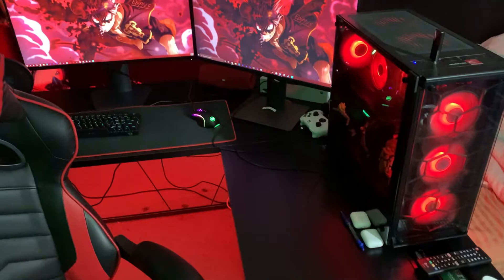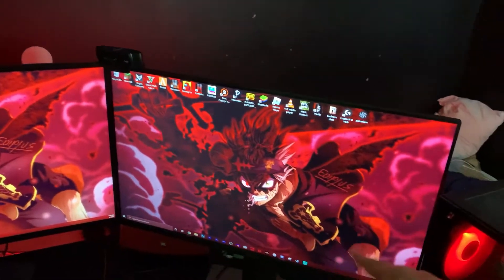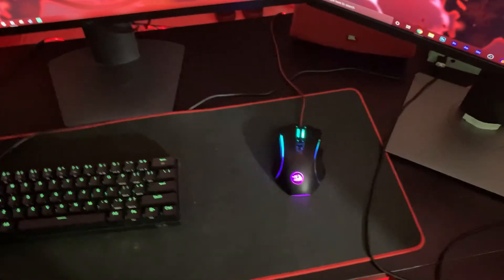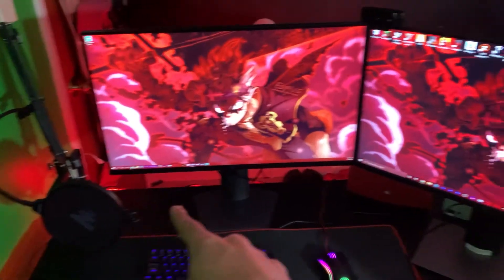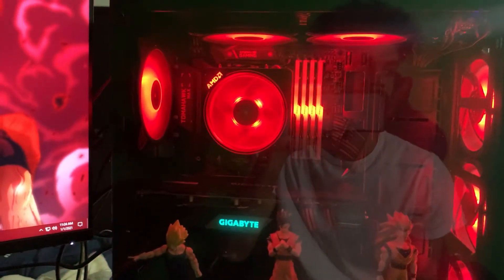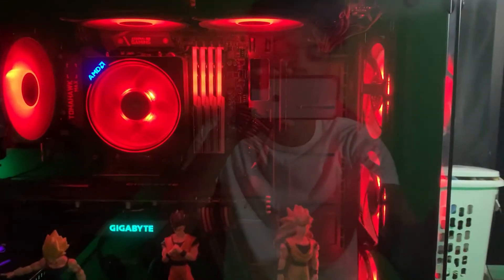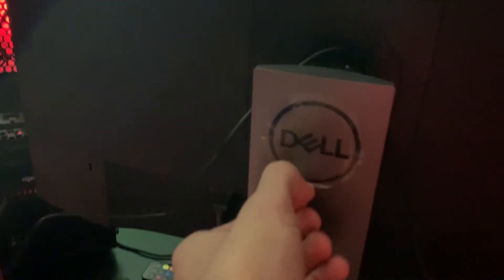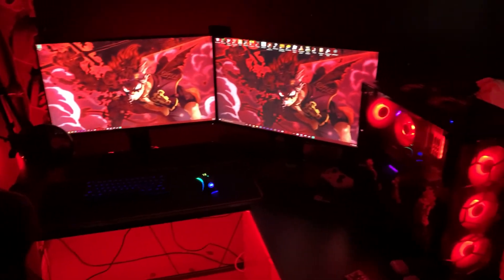My Gaming Setup For 2021 ($3,000)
Snap: Freezedee

I post alot of 2k vids and i stream regularly. I have a second channel and i post reactions and stream highlights.

Everything in my setup:
27inch Dell Gaming monitor 1440p
27inch Dell Monitor 1080p
Power supply
Mono Microphone
Respawn Gaming Chair